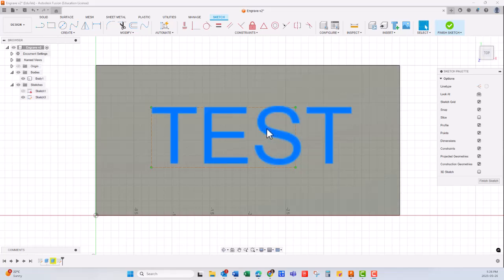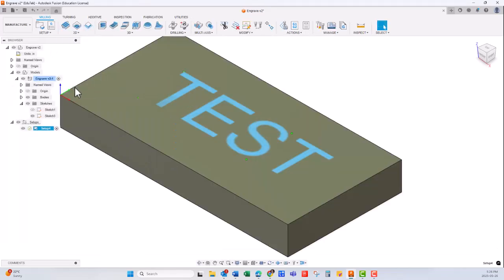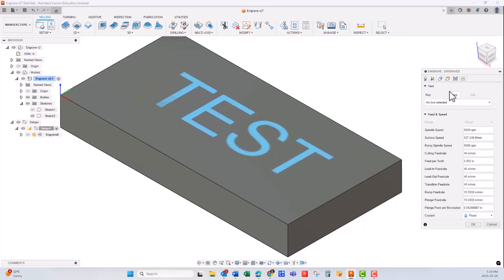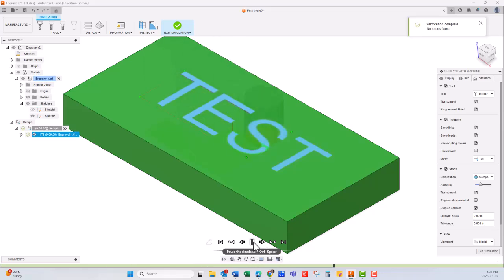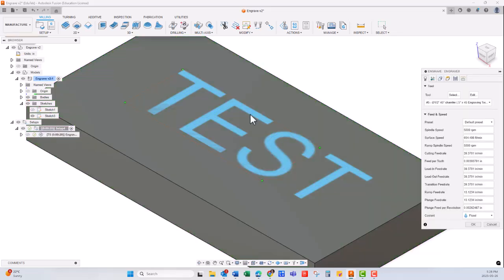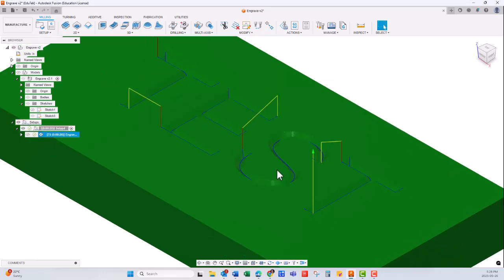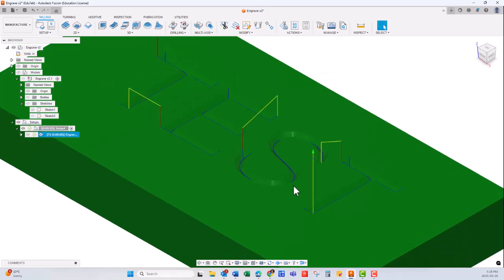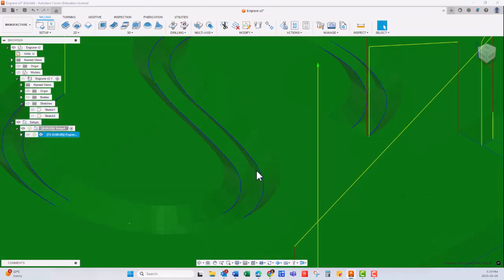Engraving with Fusion 360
How to engrave single line, single depth or double line using Fusion 360